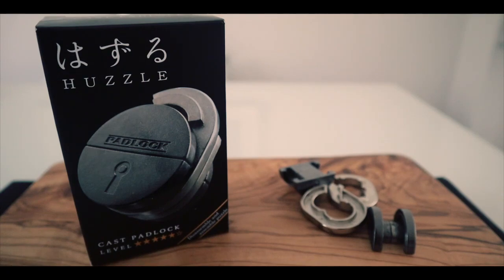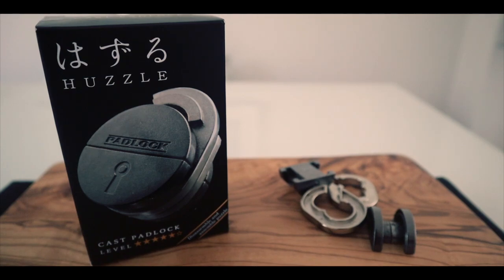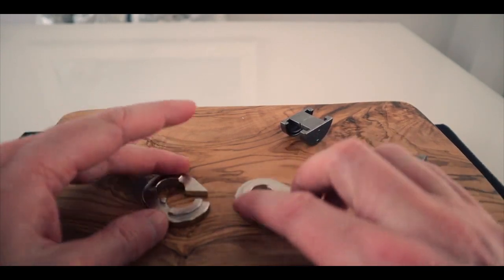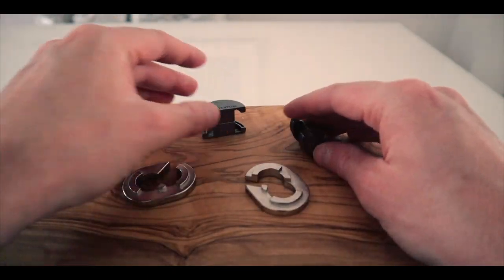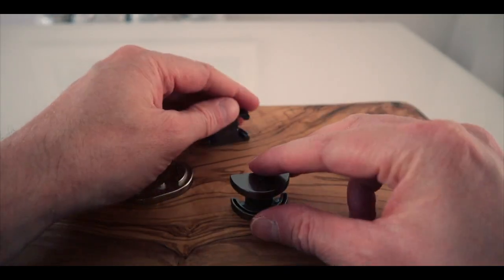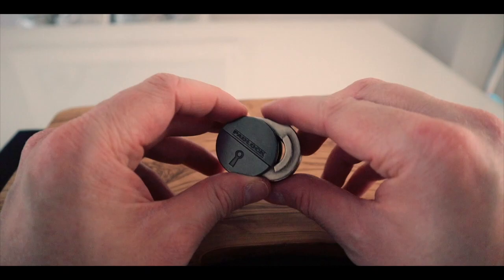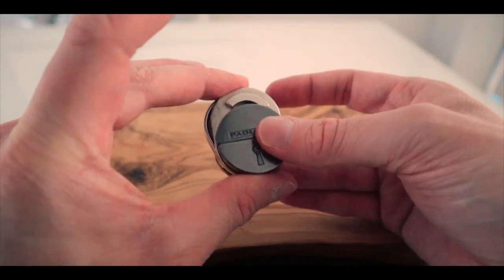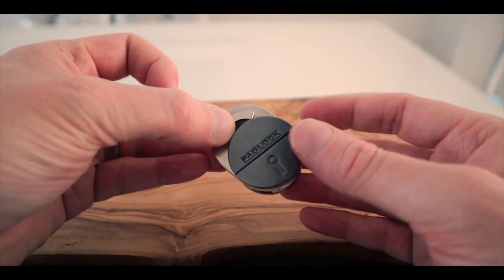Reset Your Hanayama Cast Padlock Puzzle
Here is Paul as he unboxes and helps you solve the Hanayama cast padlock puzzle! Hanayamas latest addition to their Cast padlockpuzzle Series. So satisfying! :)
£11.88 Hanayama Padlock puzzle $9.97
£11.95 Hanayama Cast Slider Puzzle + Crux Sticker.
£12.28 Eureka 515095" Huzzle Cast Padlock Puzzle
$7.99 BePuzzled Keyring Hanayama Cast Metal Brain Teaser Puzzle (Level 2) Puzzles For Adults
$8.98 Bepuzzled Hanayama Level 1 Diamond Metal-Cast Brain Teaser Puzzle
$9.39 BePuzzled Hourglass Hanayama Cast Metal Brain Teaser Puzzle (L 6) for Adults

Tassimo MYWAY machine is £69.99 on Amazon